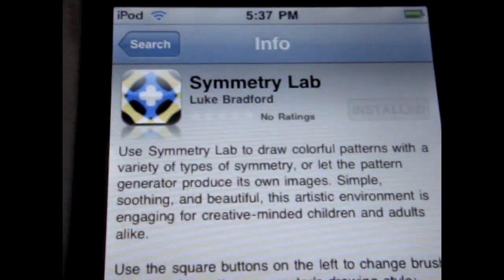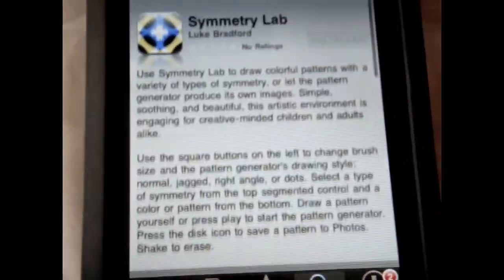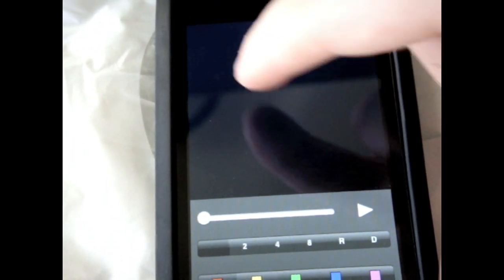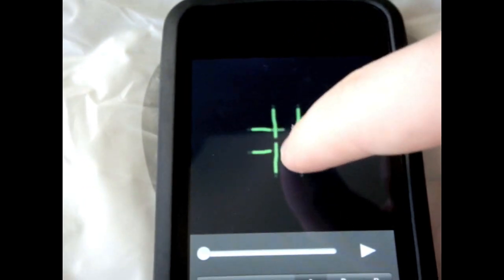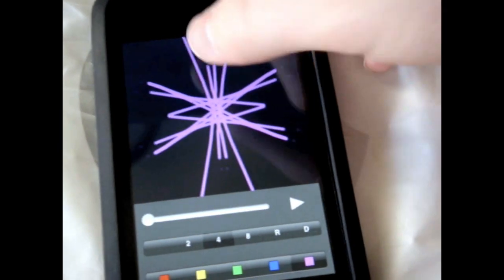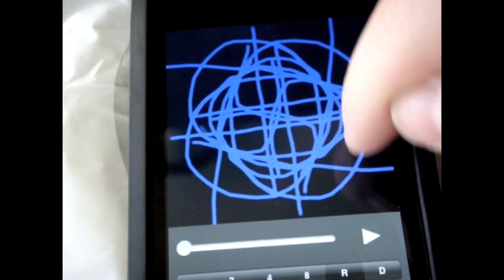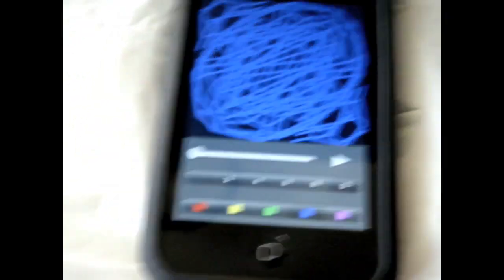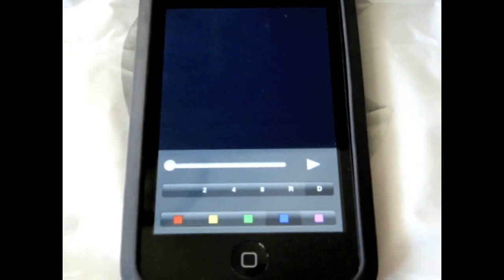Symmetry Lab app review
Symmetry Lab!!
$0.99
4/5!!
Great App!!